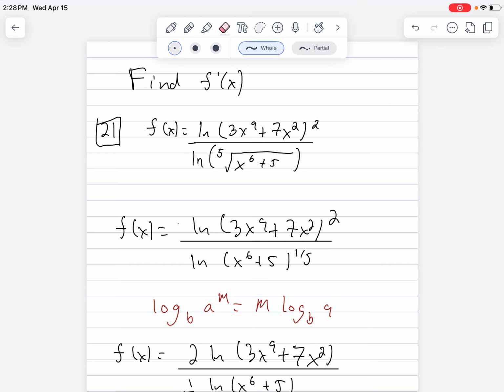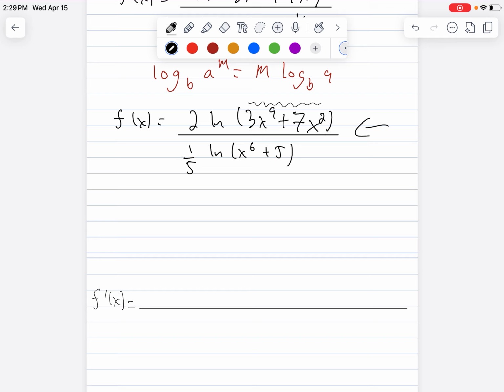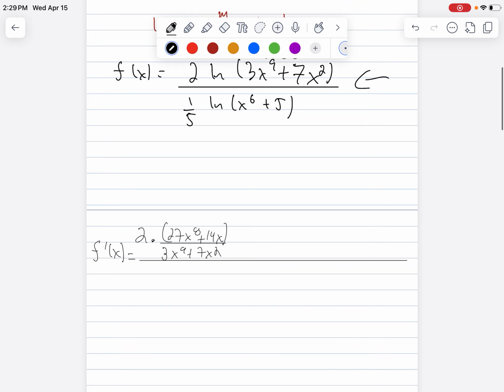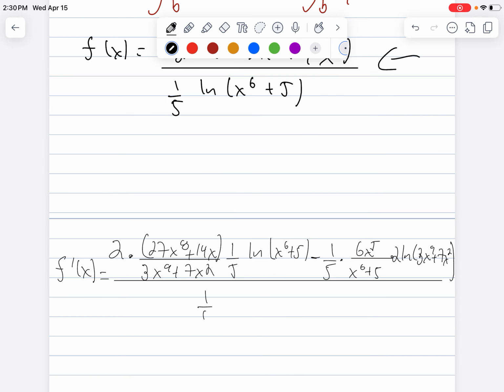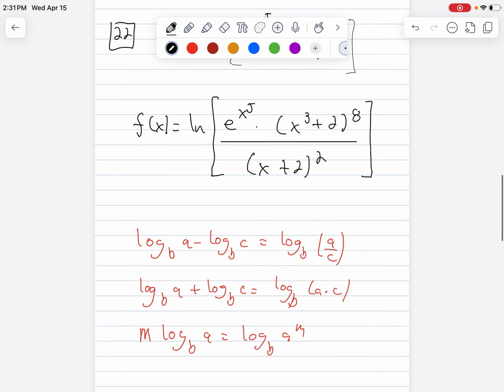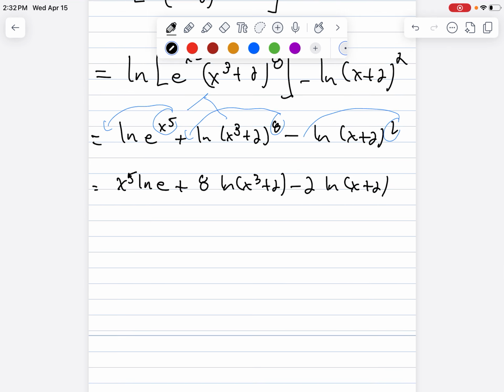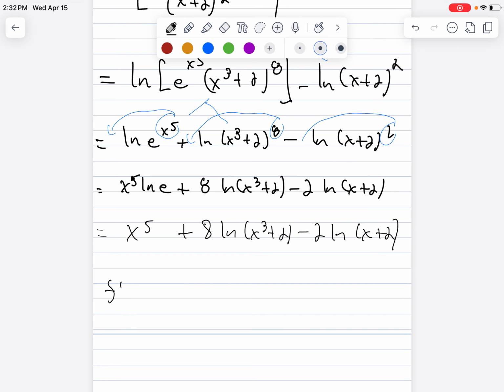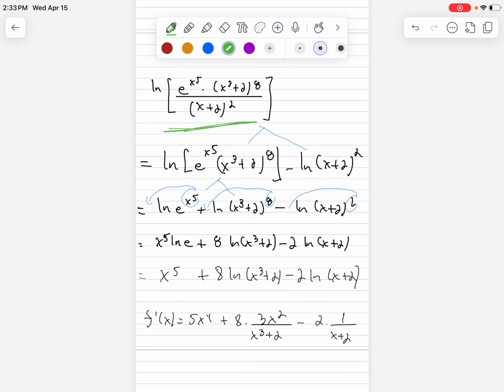Simplifying before taking derivatives (Calculus 1)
We simplify a couple functions before taking derivatives